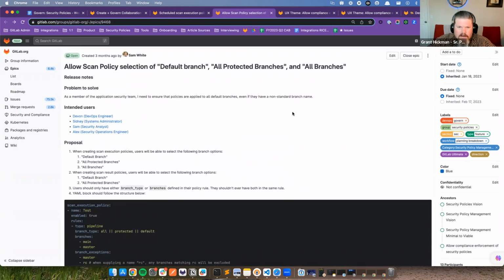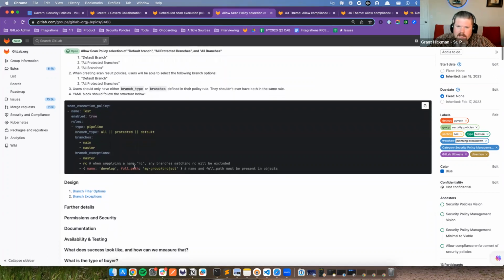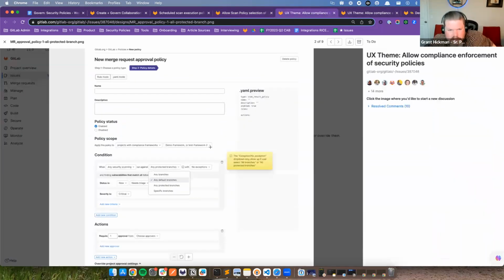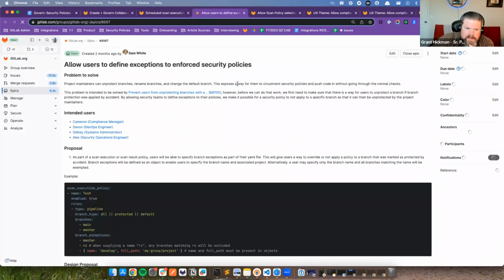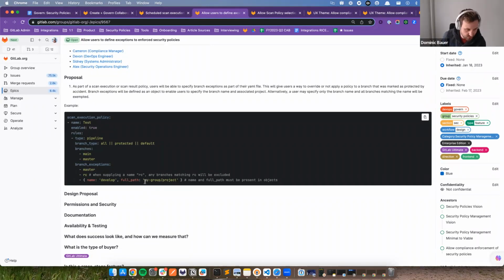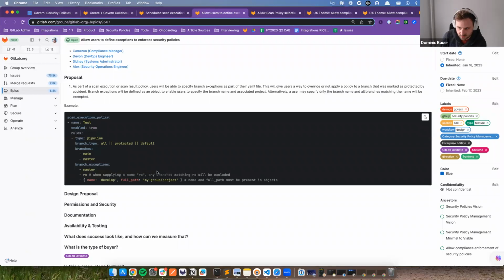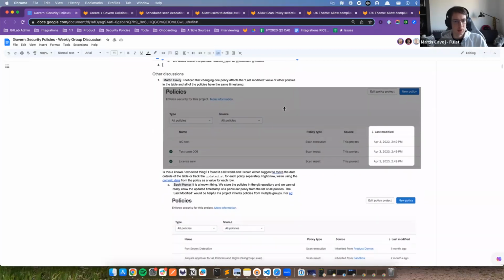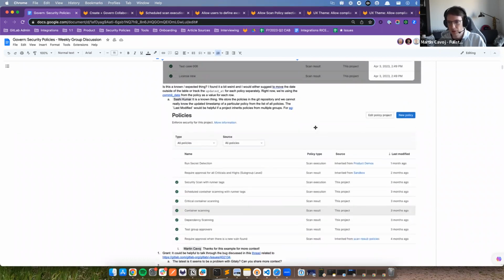Security Policies Weekly Discussion | Apr 4 2023